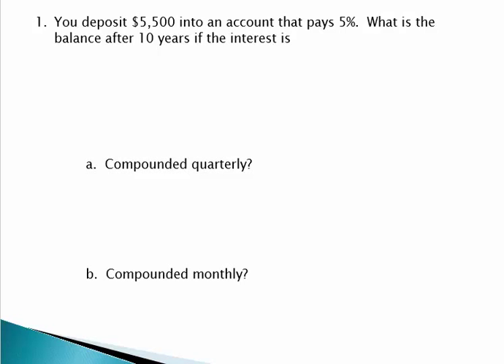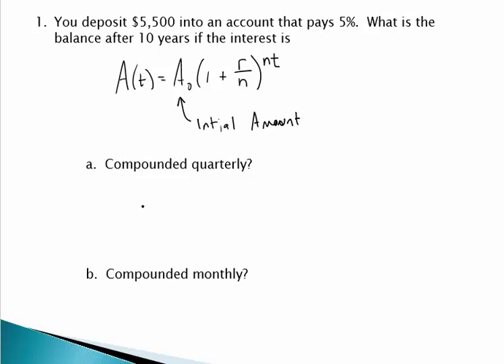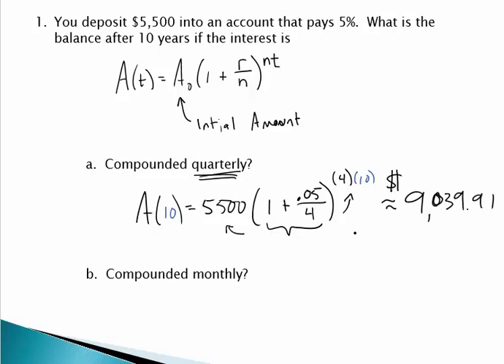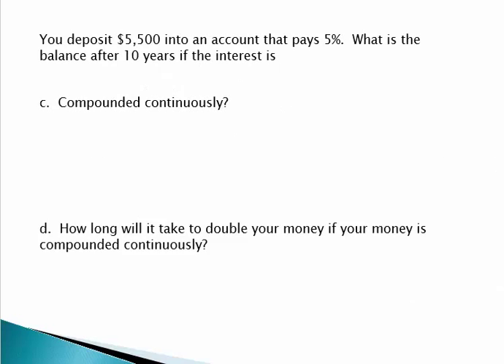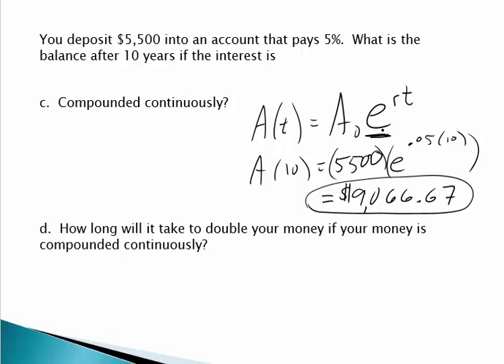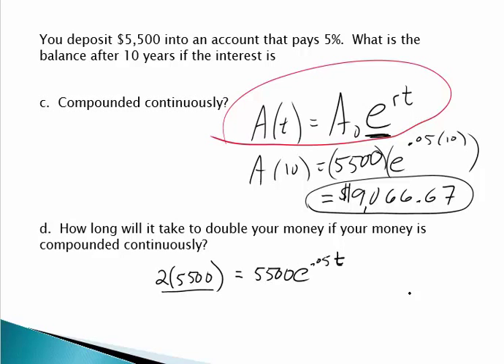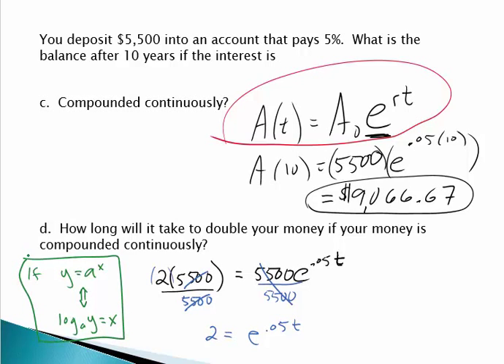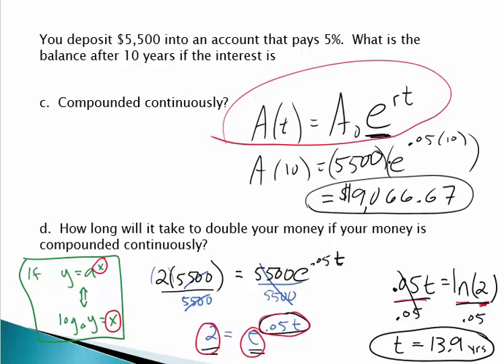Exponential Applications 1